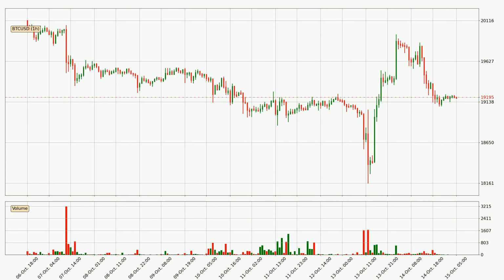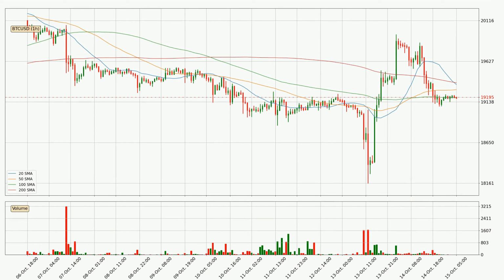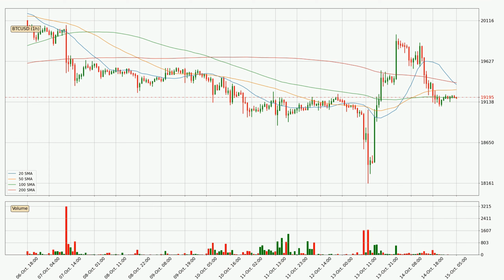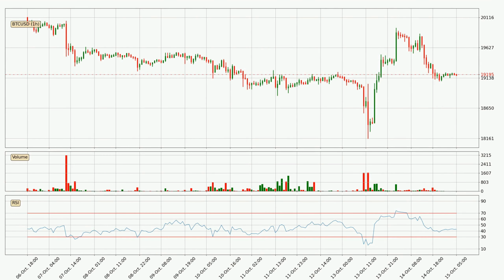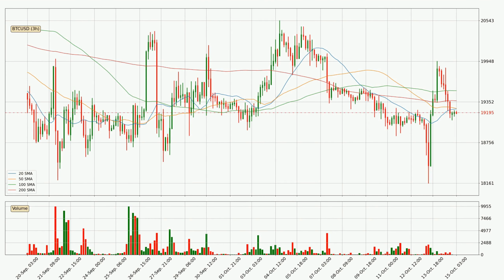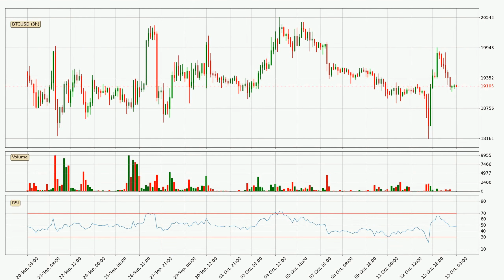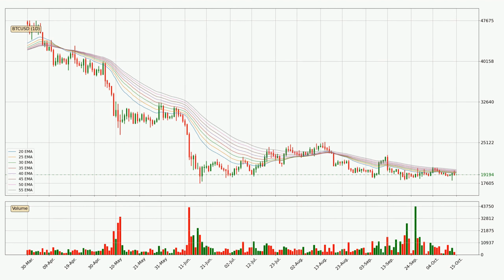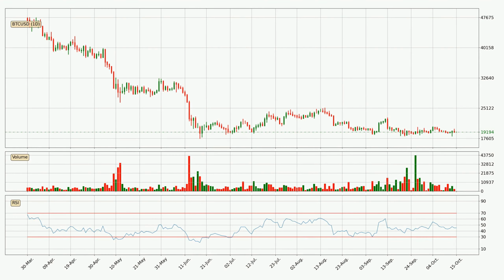Daily Update Bitcoin | What The Technical Analysis Predicts? | FAST&CLEAR | 15.Oct.2022